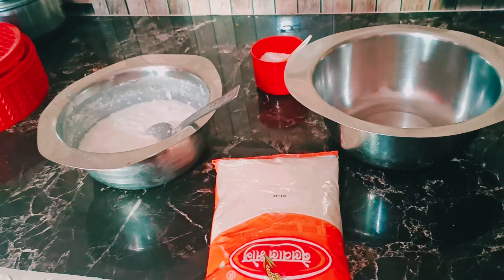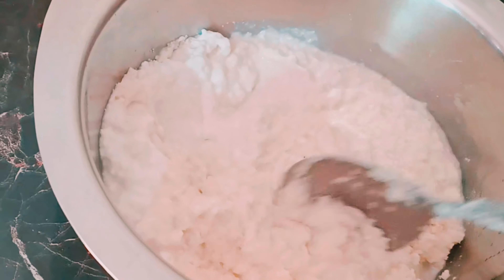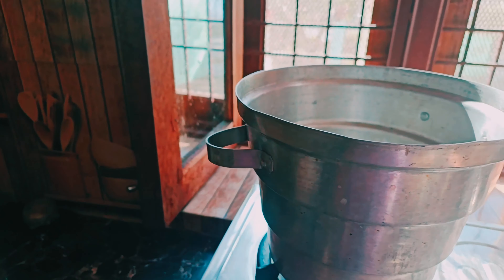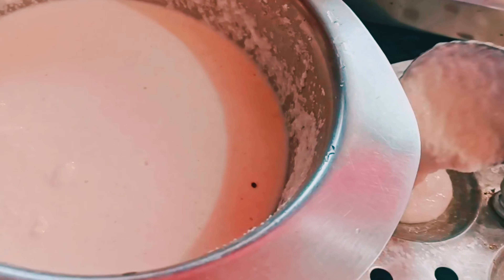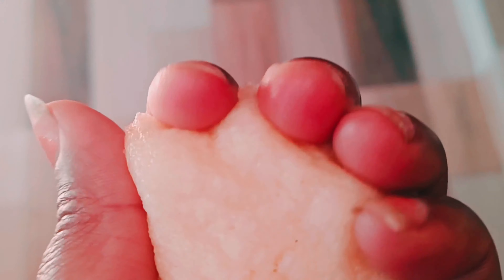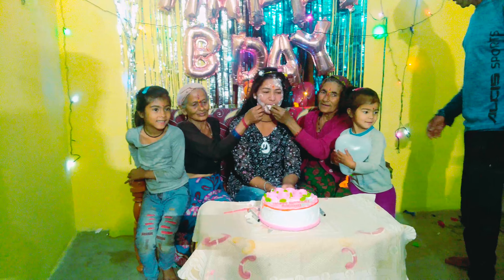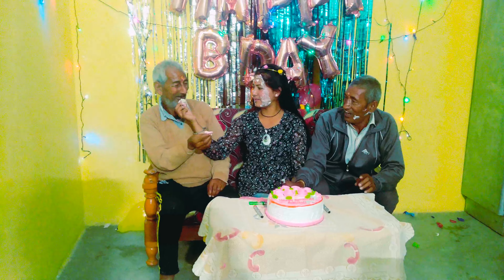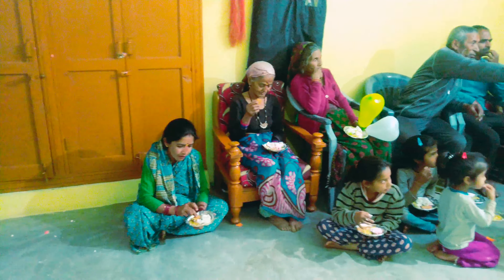रोशनी का जन्मदिन 🎂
हेलो दोस्तों आप सभी को मेरा प्रणाम मैं माया स्वागत करती हूं आप सभी का अपने यूट्यूब चैनल माया के बंधन ब्लॉग्स में फिर से एक नए ब्लॉग के साथ ♥️🥰♥️